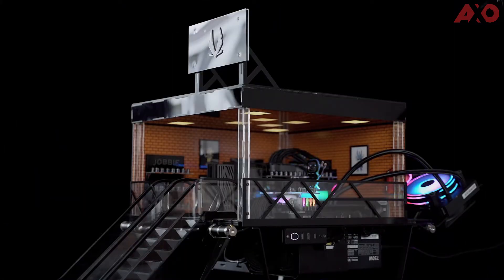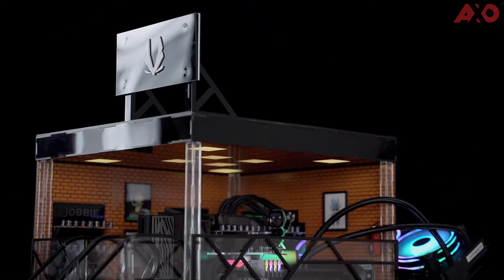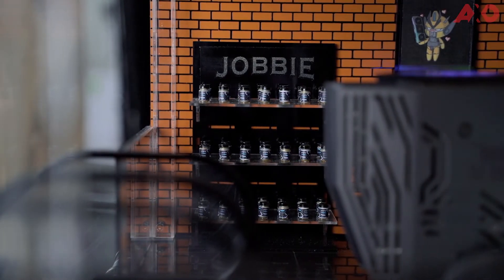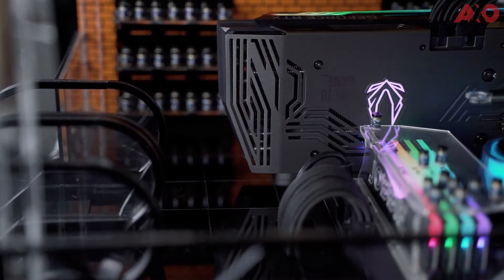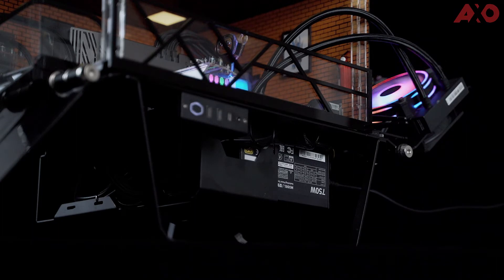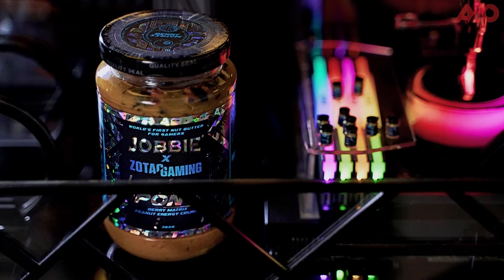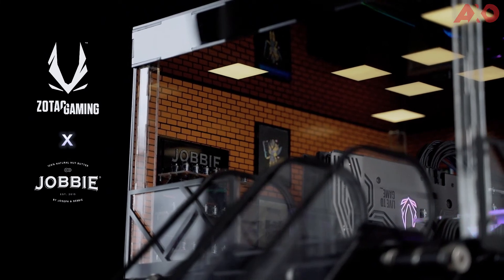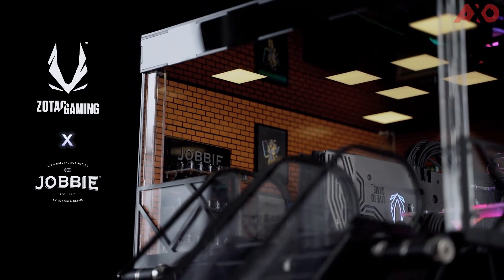ZOTAC GAMING x JOBBIE - Peanut Butter Store PC Case Diorama?!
Ever thought if tech and food can go together? ZOTAC GAMING and JOBBIE sure thought of it! Introducing the world's first peanut butter made for gamers, and a special diorama PC build to commemorate the launch of this special peanut butter! Not just a showpiece, this is an actual functioning PC, running on admirable specs, centered around ZOTAC GAMING's GeForce RTX 3070Ti AMP HOLO. Join us as we take a closer look inside this beautifully tasty, detailed PC!